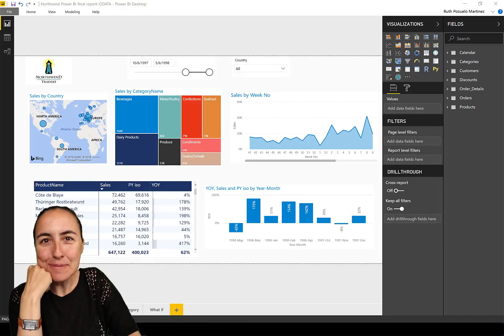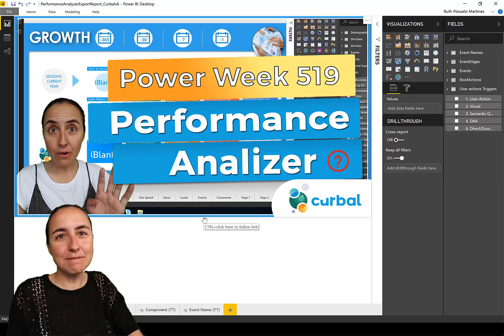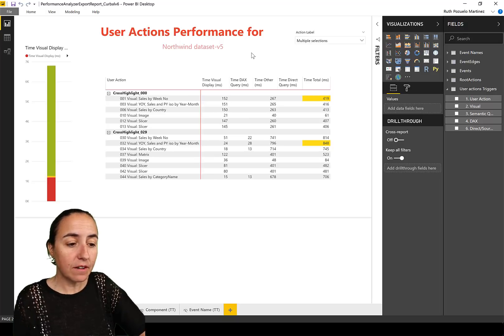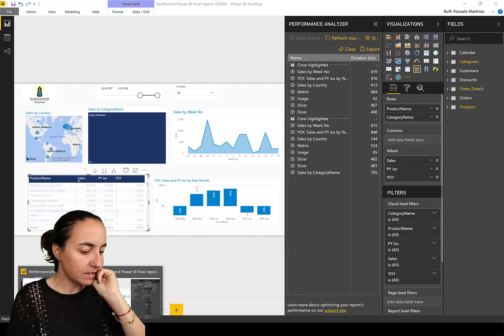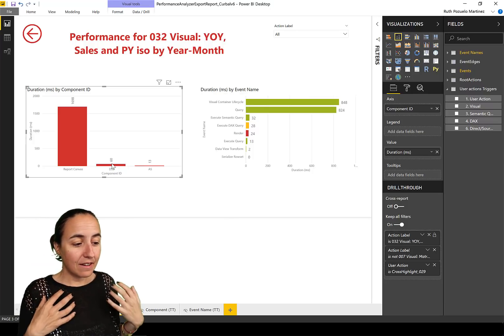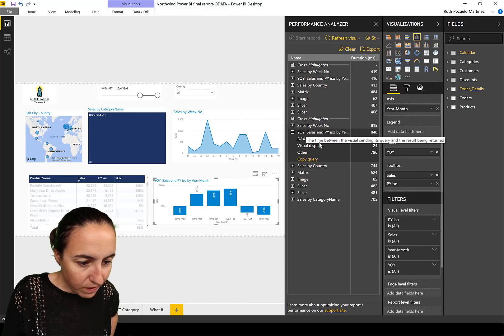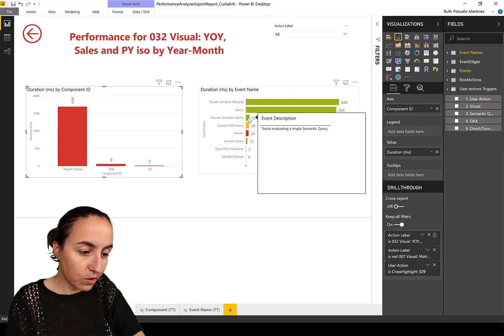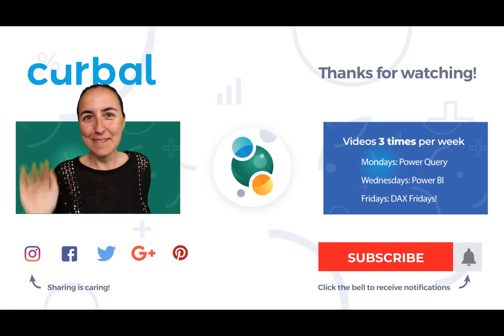File to analyze json file from the Performance Analyzer in Power BI (part 2)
In today's video, I am going to share a power bi file that you can use to analyze the json file that you get as an output from the Power BI Performance Analyzer.

To get the file, go to curbal.com - Download center and Membership downloads.